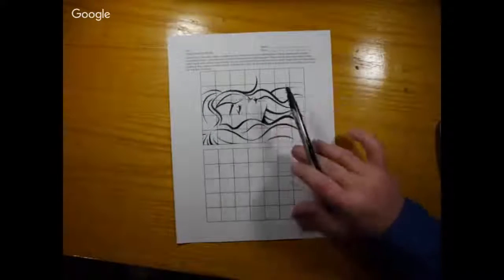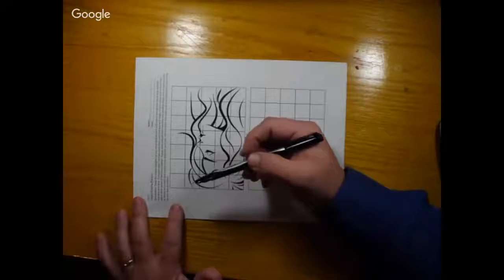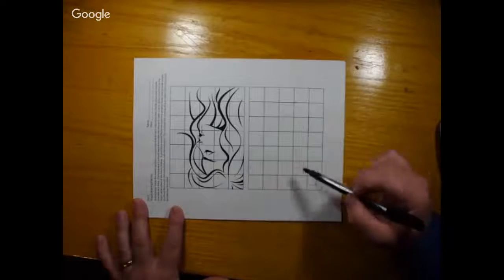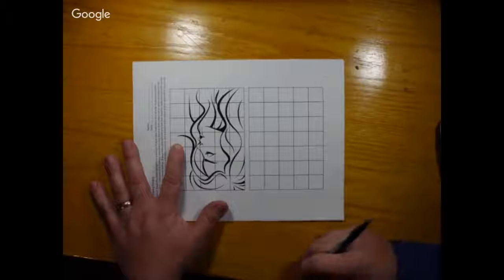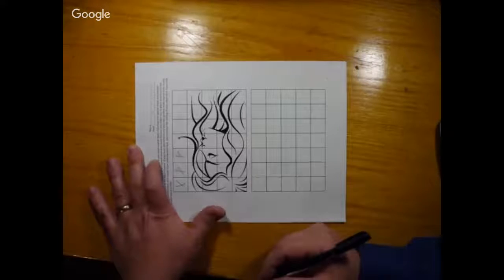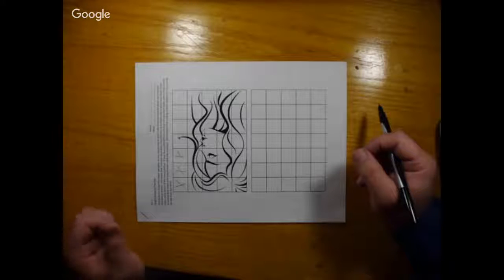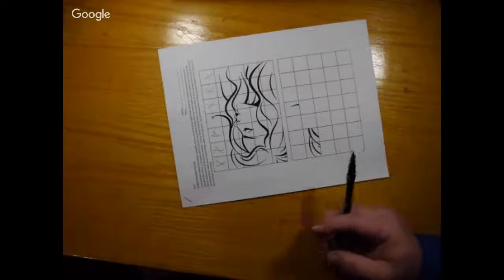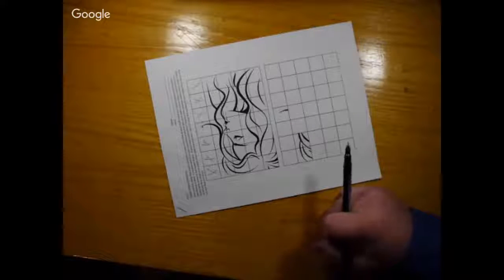Art 1 Graph Drawing